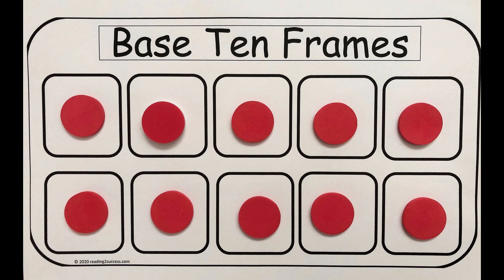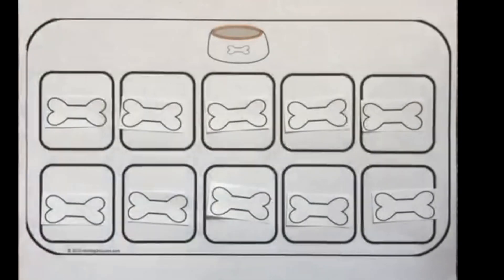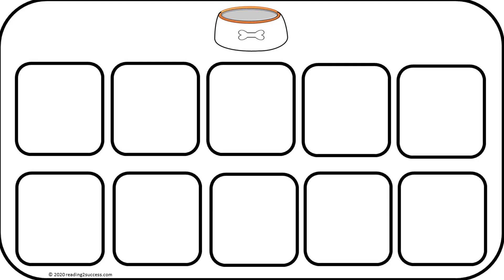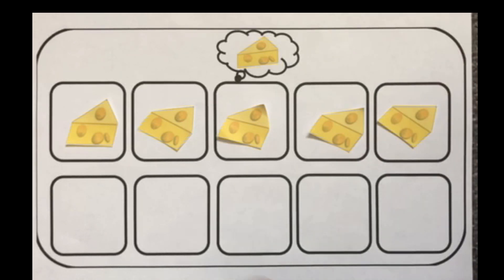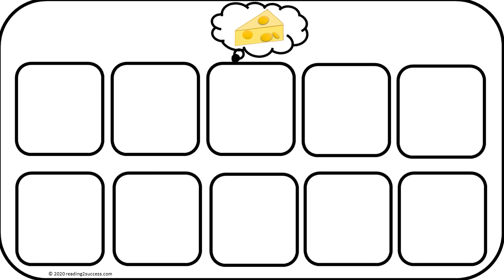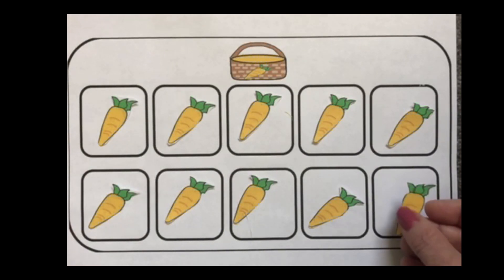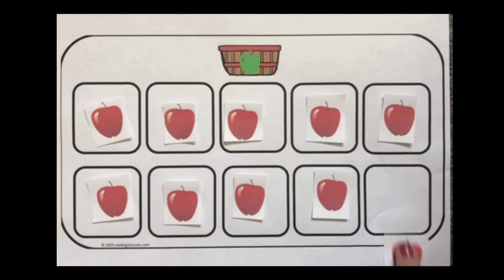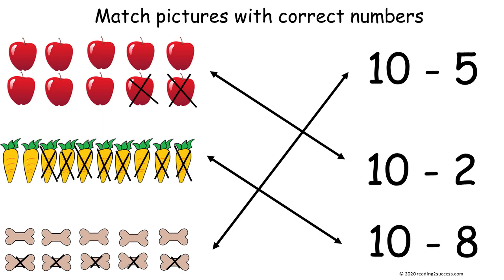Teaching kids addition and subtraction using base ten frames. Great for parents of elementary kids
Kids can often count to ten but don't really have an understanding of what 10 represents.  Teaching with base ten frames gives kids the experience of working with numbers to build a strong foundation for number sense, beginning addition and subtraction.  The link for the templates is